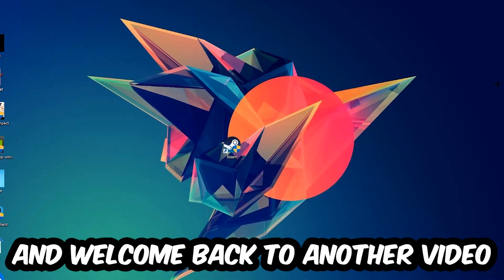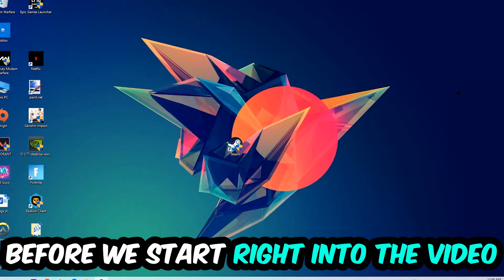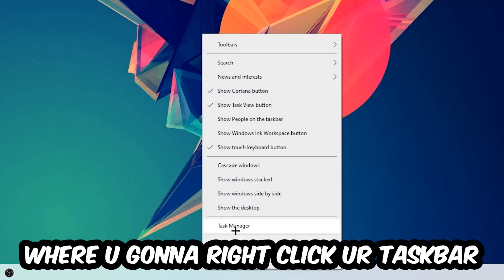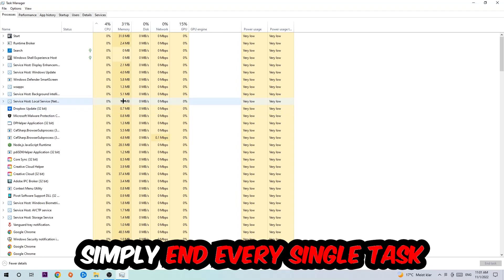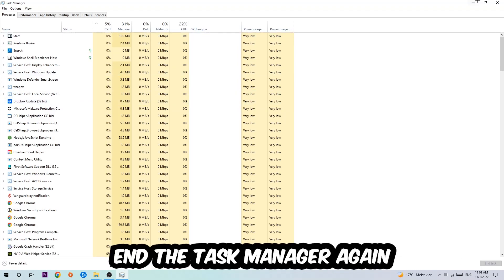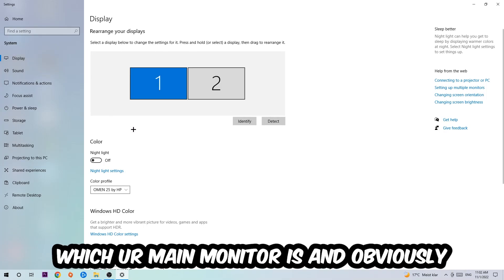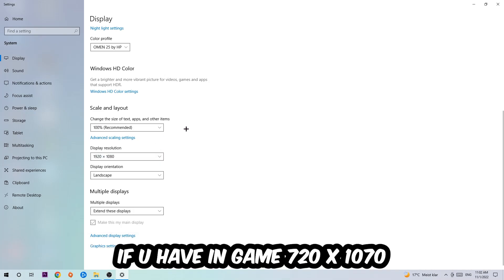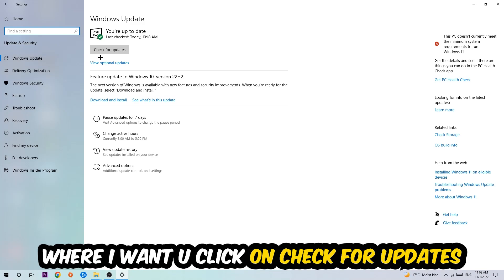War Thunder – How to Fix Crashing, Lagging, Freezing – Complete Tutorial